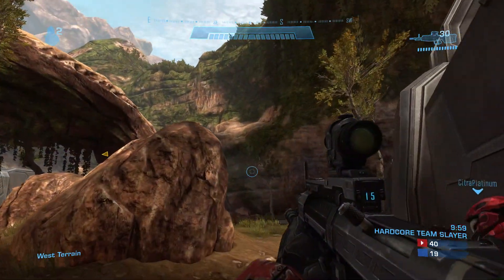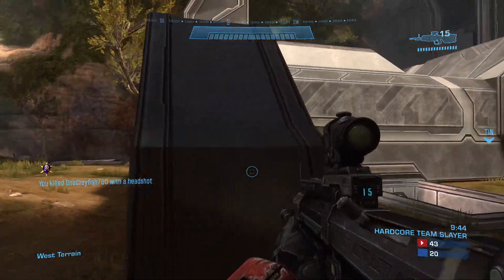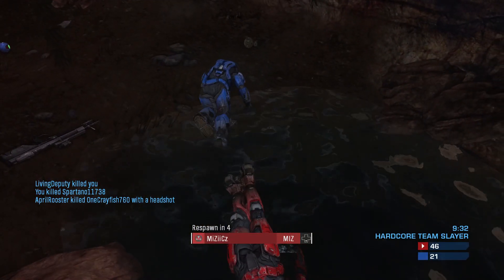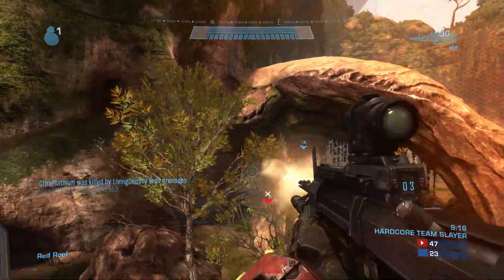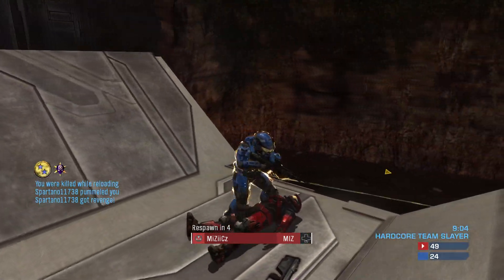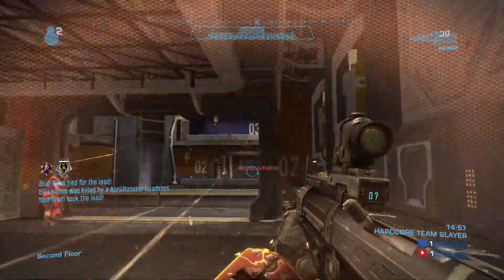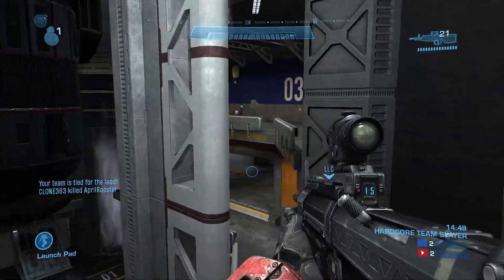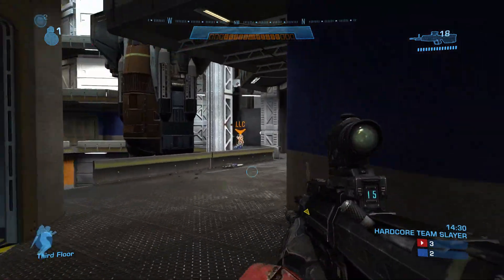Top 5 Graphics Cards For the Money 2020 | Best Graphics Cards for Every Budget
Top 5 Graphics Cards For the Money 2020

Follow Archives on Twitter!

• AMD Radeon RX 570 4GB
• AMD Radeon RX 590
• GIGABYTE GeForce GTX 1660 Ti
• MSI GeForce RTX 2060
• GIGABYTE GeForce RTX 2080 Super

Graphics cards nowadays are way more powerful than what they used to be. They are not only powerful, but have some exciting new features which make your gaming or designing more easy and exciting. So, if you want to update your system with one of the best graphics card 2020, you’ll want one of these cards.

We have put together 5 of the best graphics cards you’ll get for the money. The GPUs are capable of playing all AAA titles with ease and some of them will even give you beastly VR performance. With respect to release of new graphics cards and their performance, our round-up consists of the cards that will give you the most bang for your buck.

Number 5 - AMD Radeon RX 570 4GB
While nowhere near the top of our list for power, this is a superb value pick if you're looking for performance on a budget. AMD's Polaris architecture has been around a few years, and while it's beginning to show its age, it's also significantly cheaper now than when it launched. It's an excellent card to tackle the current 1080p era of gaming, and if you're still using integrated graphics or an older card, it's a cheap upgrade.

Number 4 - AMD Radeon RX 590
The RX 590 does a lot better compared to its predecessors the RX 580 and 570, although most specs are same. This is because it uses an enhanced 12nm processor unlike its predecessors. This leads to lower power consumption and better thermal efficiency. This in turn, keeps the graphical performance intact throughout your gaming sessions and you get to enjoy good 1080p and 1440p frames at such a low price. It actually is one of the best cheapest graphics card you can find these days. The price gap between this card and its competitors from Nvidia like the GTX 1060 is huge. AMD is always an affordable option, one main reason for this is that Nvidia always pumps huge power into their best video cards whereas AMD looks around for what is needed and comes up with something cheap yet efficient.

Number 3 - GIGABYTE GeForce GTX 1660 Ti
The GTX 1660 Ti by Nvidia is the best mid-range graphics card for now. It is mainly aimed at mainstream gamers and actually delivers at that level. The GPU lacks some features which the new RTX graphics cards have. There is no ray-tracing or DLSS, though, it is based on the new Turing architecture of Nvidia which gives unique features and better performance compared to previous GTX series graphics cards. It is affordable and does not compromise on performance at all. So, for mainstream gamers who are looking for a new budget graphics card, this is probably the best deal for you.

Number 2 - MSI GeForce RTX 2060
RTX 2060 is the newest mid-range graphics card by Nvidia. It allows you to enjoy ray-tracing at a low budget. Not only this, you get a creamy 1080p performance alongside good 2k gameplay as well. Even at 4K, it won’t disappoint you but things will mainly depend on what you are playing and your system specs. Being one of the best Nvidia graphics cards, it has much to offer compared to AMD RX 5700 which is considered to be its closest competitor. They both take one another at different places. And it’s worth mentioning, that the RX 5700 was thought to be a tough entry for RTX 2060, but then Nvidia came up with RTX 2060 Super which was cheaper and was more powerful. In this race of graphical power, Nvidia is always a step ahead of AMD. But then their graphics cards are always expensive as well.

Number 1 - GIGABYTE GeForce RTX 2080 Super
RTX 2080 was an above average and somewhat budget graphics card for high-end gaming, but the RTX 2080 Super took its place when it was released back in July 2019. It offers more power compared to RTX 2080 and at the same time costs less. The main reason for the release of Super GPUs was a competitive move against AMD. So they were successful in their move but at the same time they did something interesting which was the price and power comparison with the RTX 2080. Now, for those who already own an RTX 2080, this is bad news.